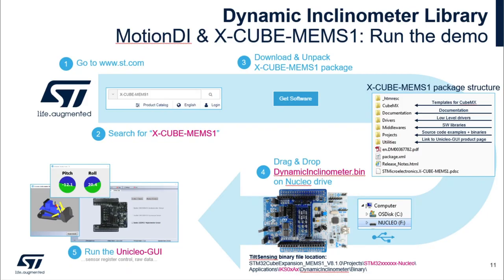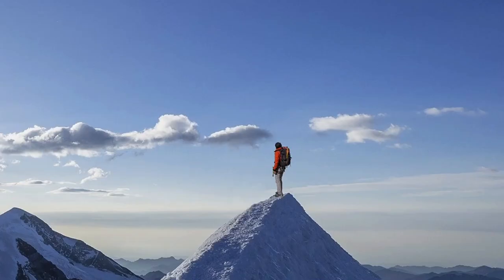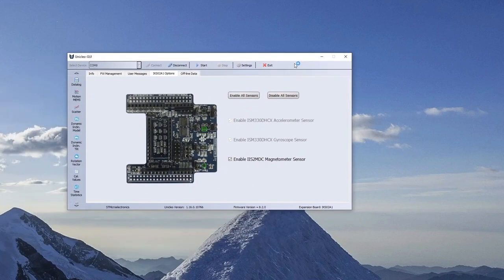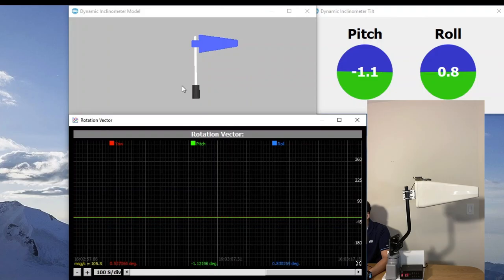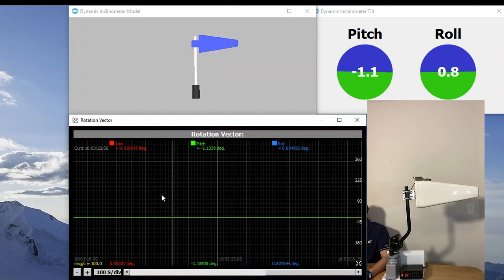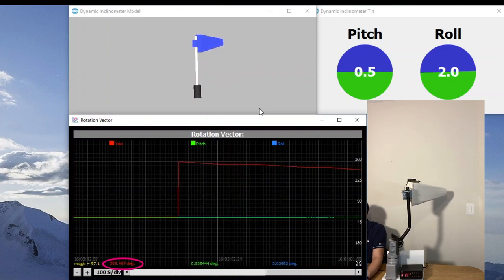CES 2021 Complement Event: Dynamic inclinometer for Antenna Positioning (ISM330DHCX)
Accurate antenna leveling in 5G infrastructure utilizing ISM330DHCX with embedded MLC, extended temperature, and a 10-year longevity commitment